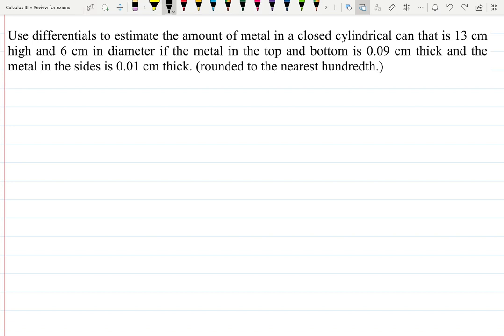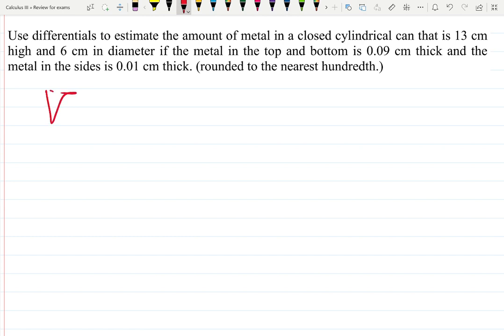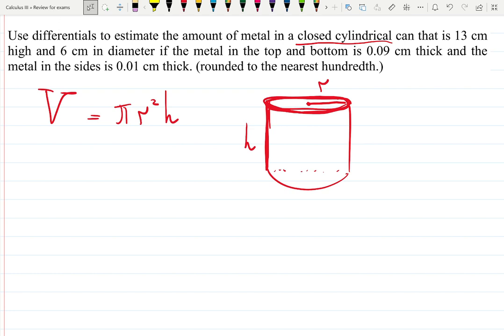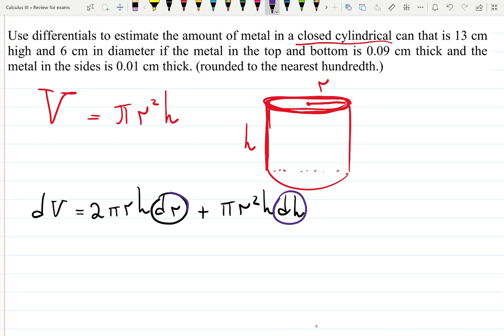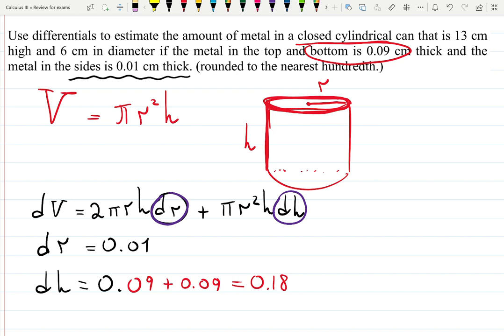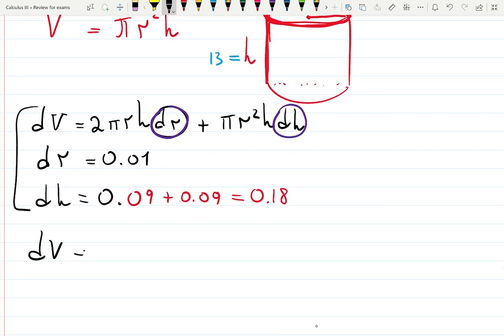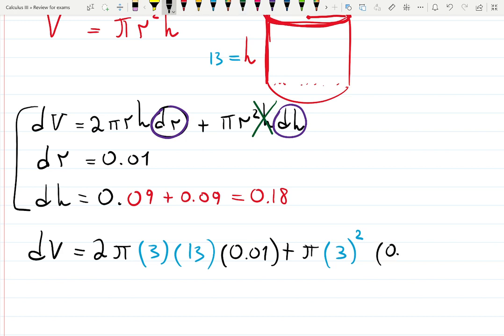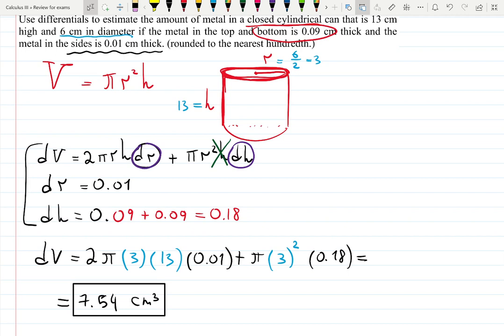Linearization in 3D: Use differentials to estimate the amount of metal in a closed cylindrical can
Linearization (approximation) in 3D:
Use differentials to estimate the amount of metal in a closed cylindrical can that is 13 cm high and 6 cm in diameter if the metal in the top and bottom is 0.09 cm thick and the metal in the sides is 0.01 cm thick.